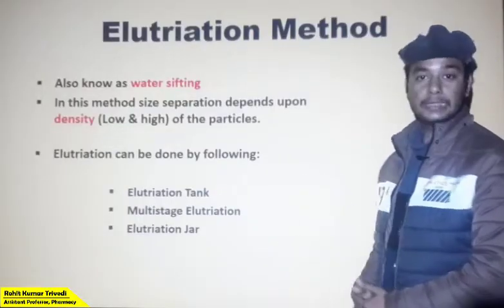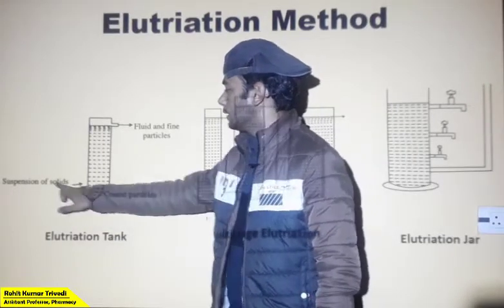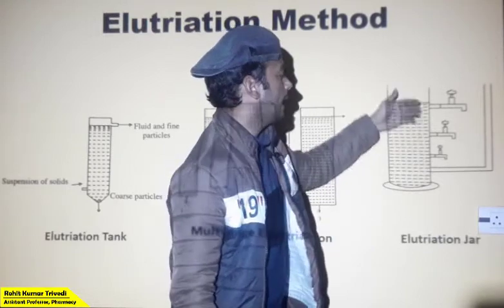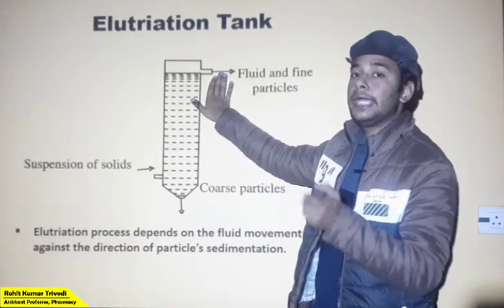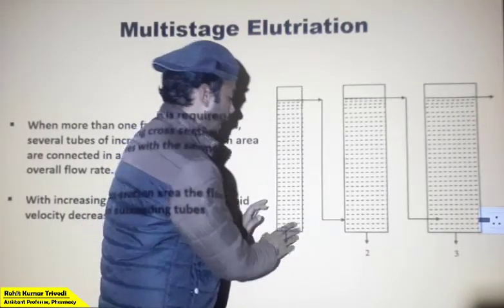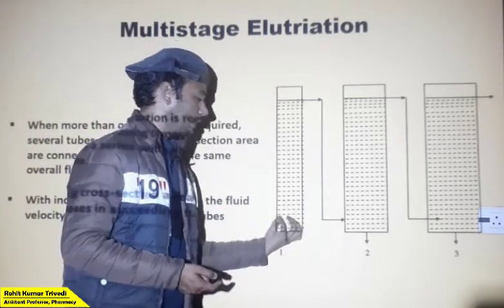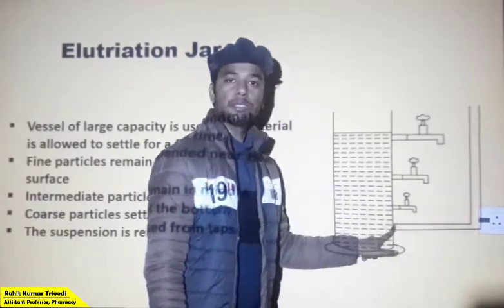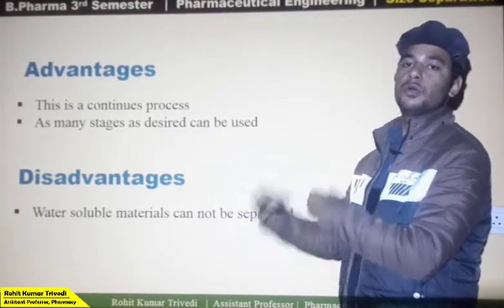Elutriation Method of Size Separation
Pharmaceutical Engineering 3rd Semester

Elutriation
Elutriation Method
Rohit Kumar Trivedi
Size Separation
cyclone separator
elutriation tank
,pharmaceutical engineering
Elutriation tank and Elutriation method
Sedimentation method of size separation
Size Separation: Elutriation Method
elutriation tank principle
elutriation process
elutriation tank working